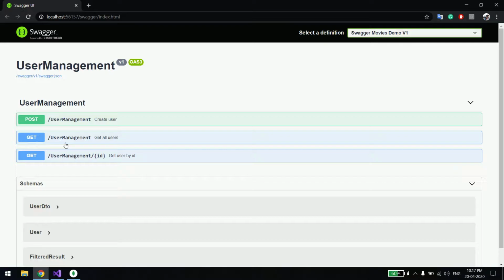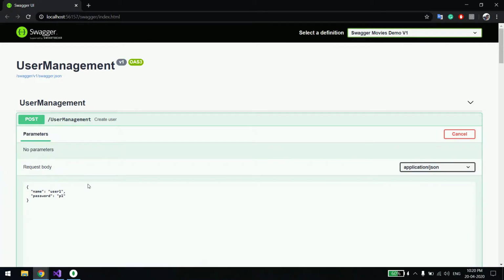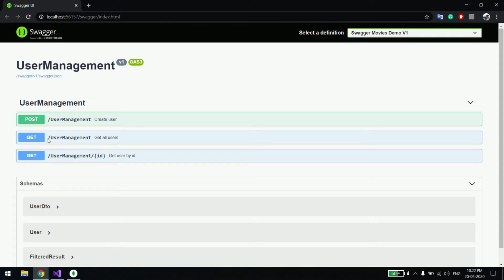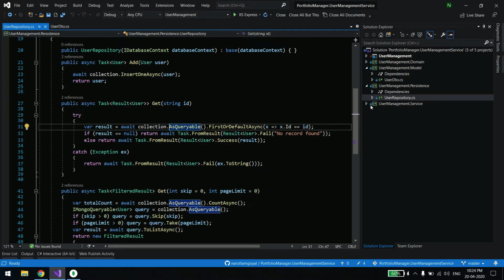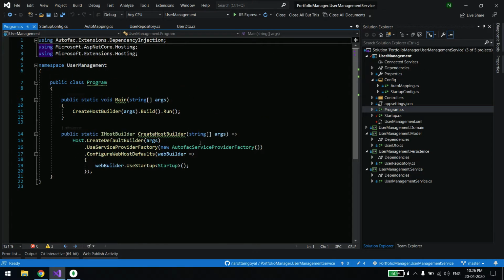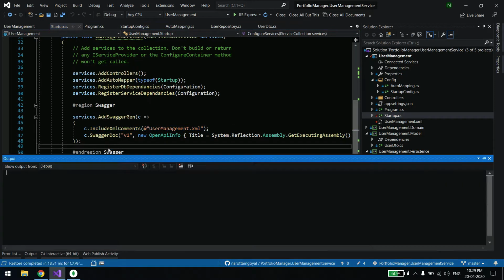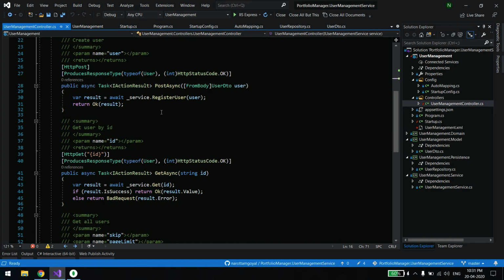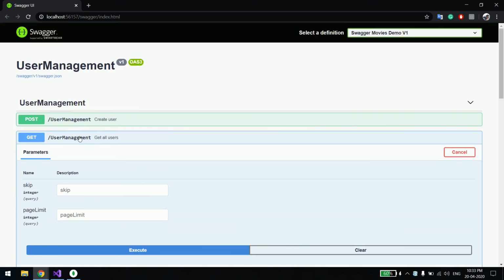How to do mongo db CRUD operation from Dotnet core3.1 microservice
This video will help in understanding, How to do mongo db CRUD operation from Dotnet core3.1 microservice